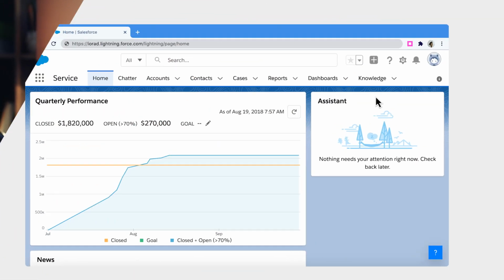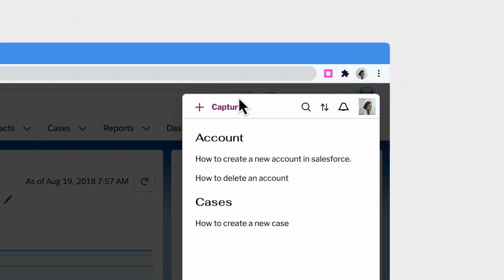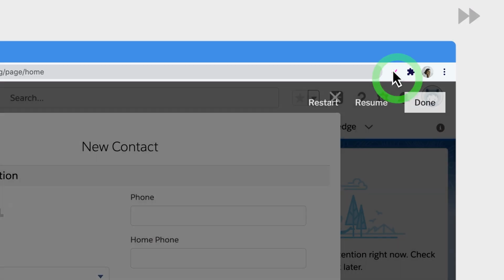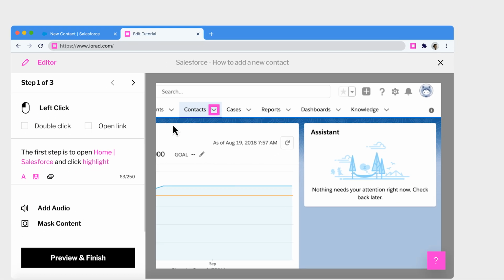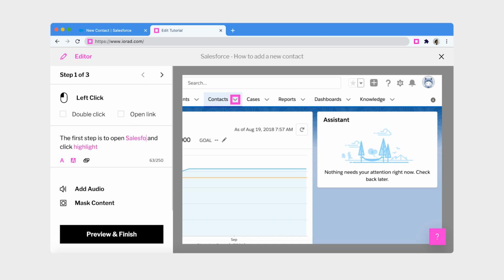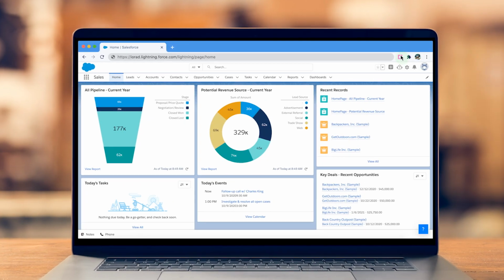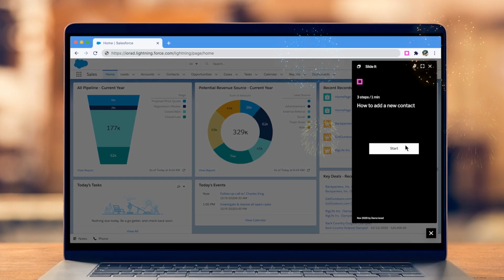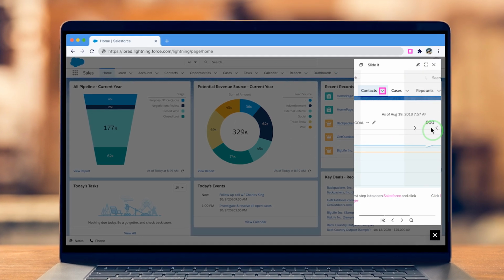Don't be Paul. | an iorad film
You have apps. Now show your team how to use them with iorad.

video by encapturing studios